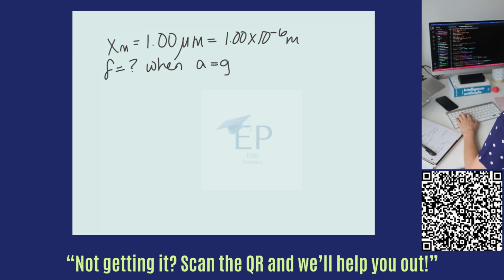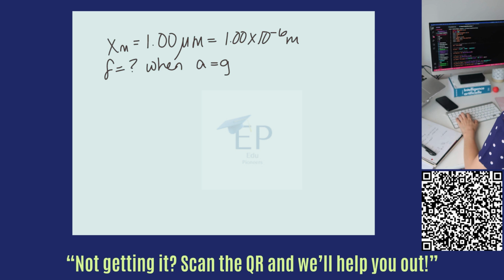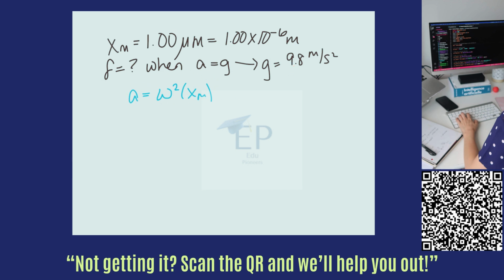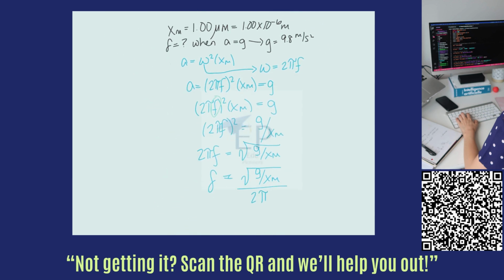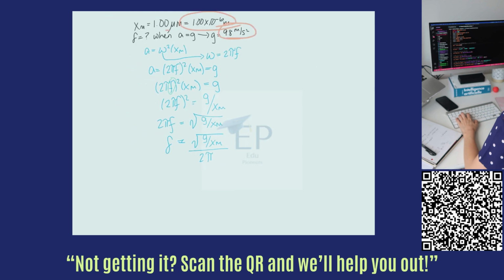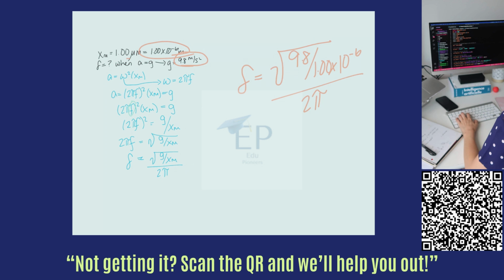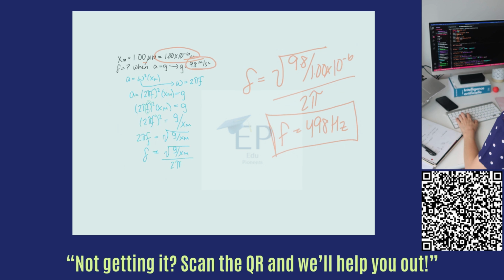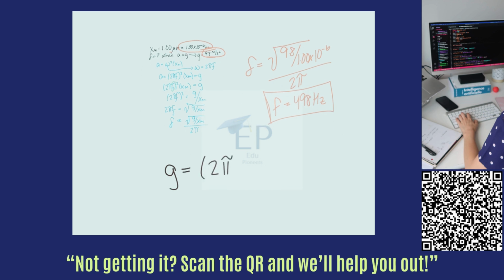A loudspeaker produces a musical sound by means of the oscillation of a diaphragm whose ampl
A loudspeaker produces a musical sound by means of the oscillation of a diaphragm whose amplitude is limited to 1.00 . (a) At what frequency is the magnitude of the diaphragm's acceleration equal to b) For greater frequencies, is greater than or less than ?